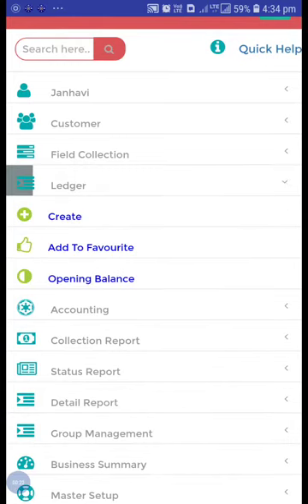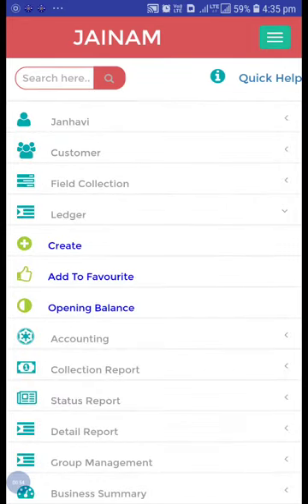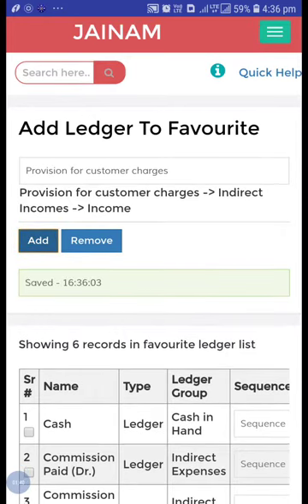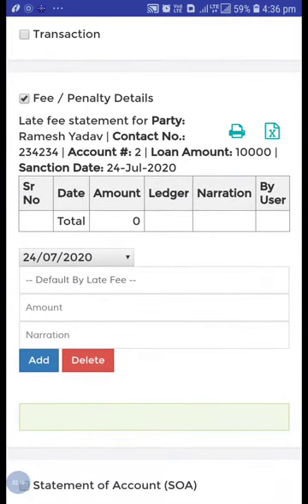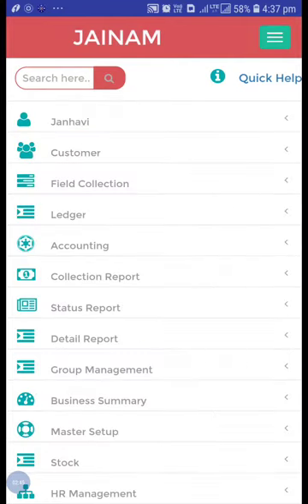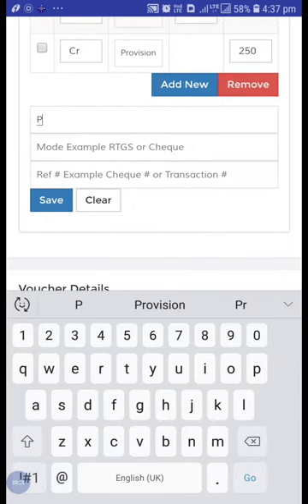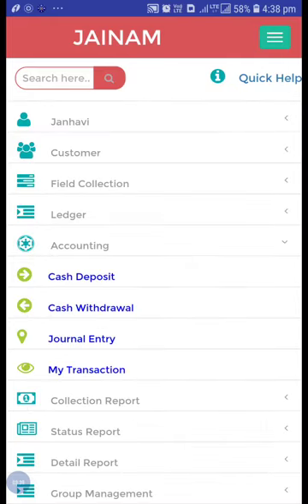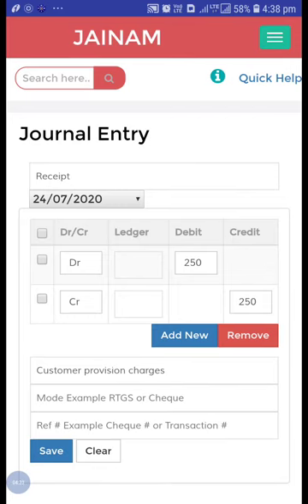How to Create Journal Entries Against Customer Loan Account | Jainam Loan Management Software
Learn step-by-step how to create journal entries against customer loan accounts using Jainam Software — a powerful Loan Origination and Loan Management System designed for NBFCs and Financial Institutions globally.

In this tutorial, you’ll see how easily you can manage loan transactions, penalty entries, and customer provisions directly from the Jainam Software dashboard. Automate your entire loan and deposit process with digital banking APIs — save time, reduce manual errors, and grow your business digitally.

🔹 Key Highlights:
• Create Ledger Accounts (Indirect Income, Customer Charges, Recovery Fees)
• Add Provision for Customer Charges
• Record Journal Entries for Customer Loans
• View Business Summary and Account Statements
• Automate Accounting & Loan Tracking